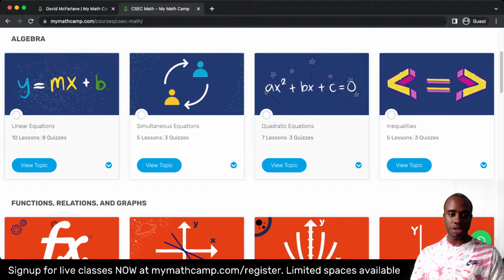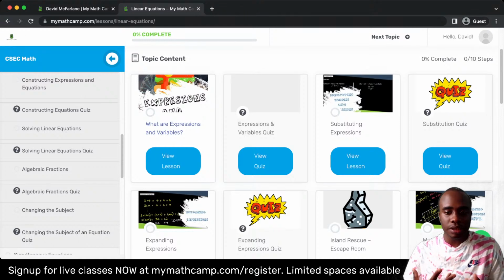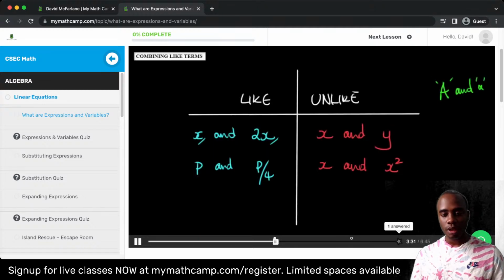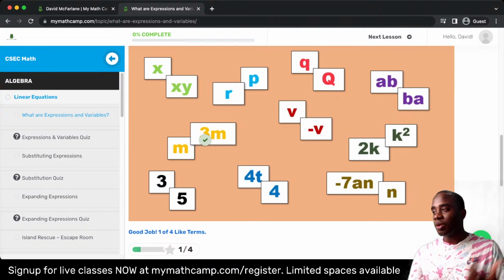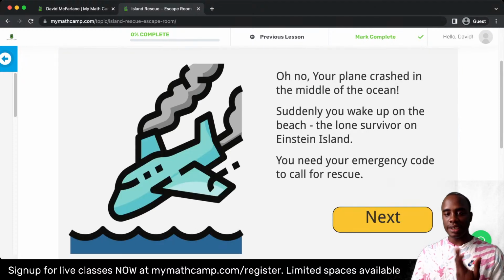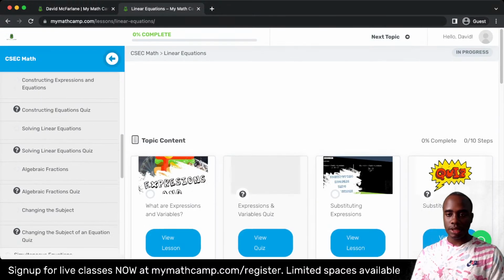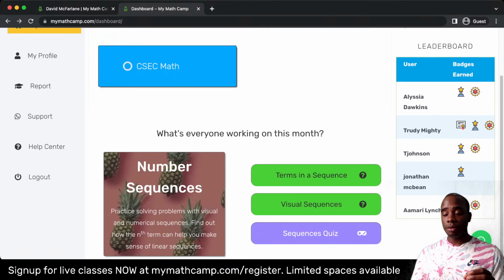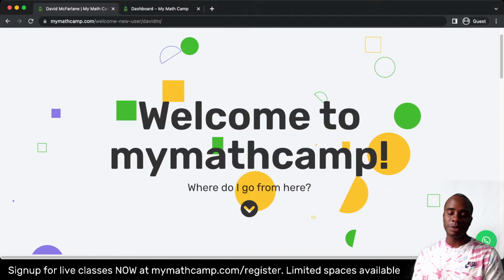How To Use mymathcamp.com with CXC Mathematics